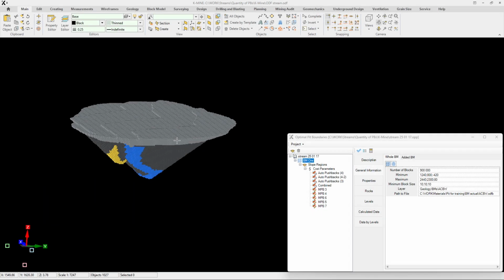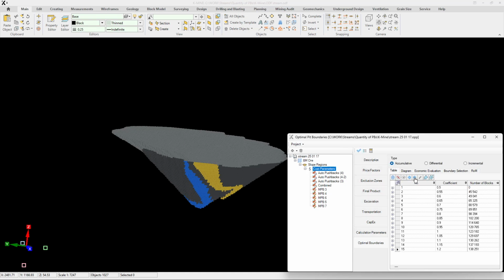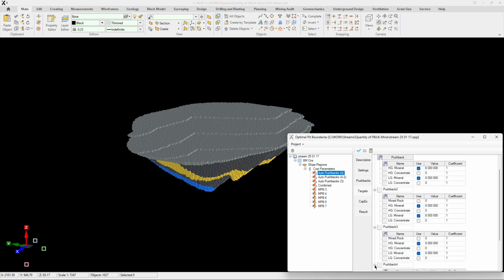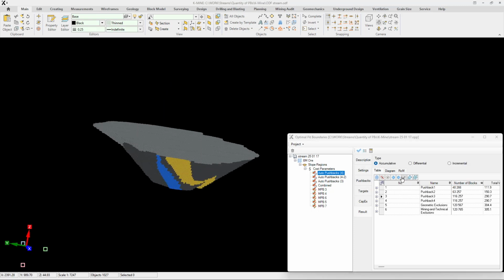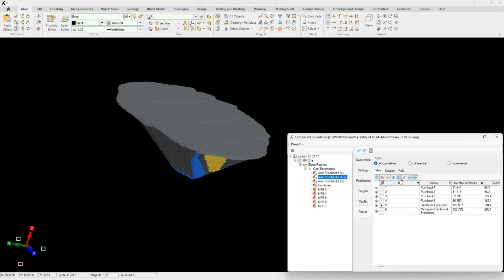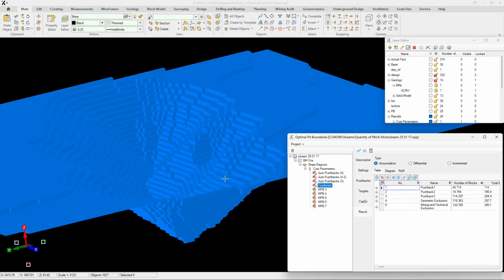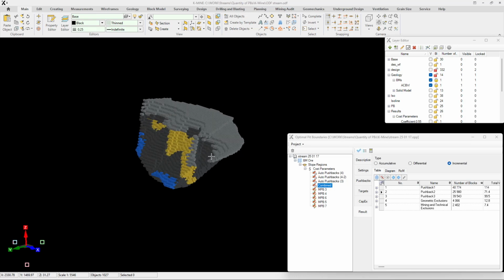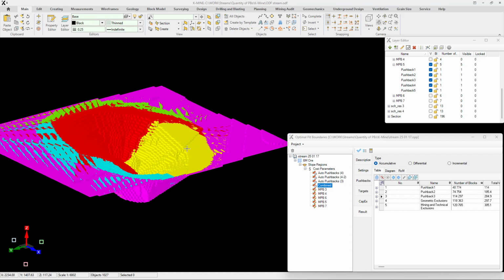Flexible Pushback Creation in Automatic and Semi-Automatic Modes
Explore how to create pushbacks effectively using K-MINE software's automatic and semi-automatic modes, enhancing mine scheduling precision and productivity.